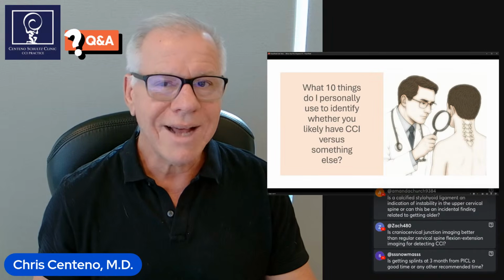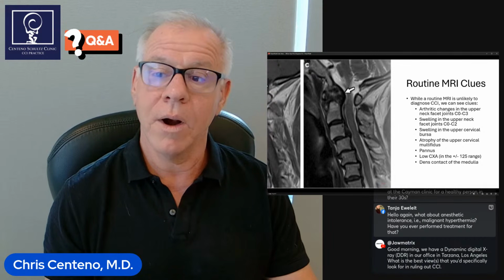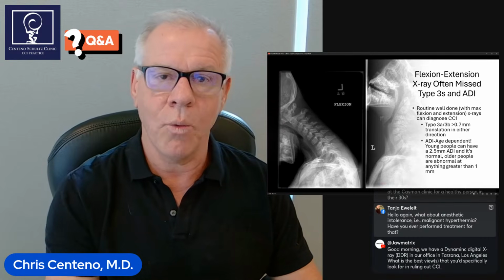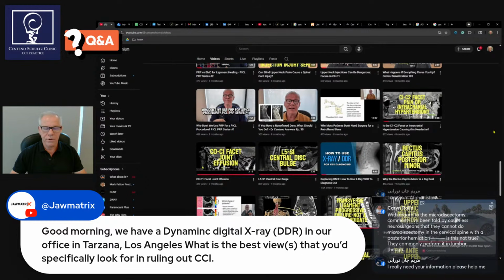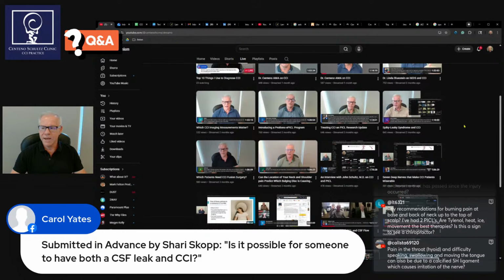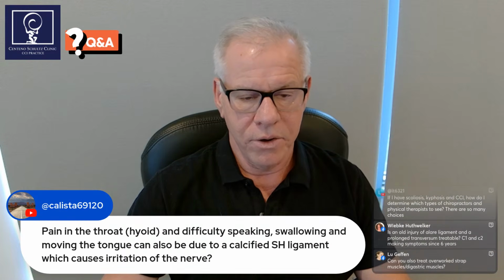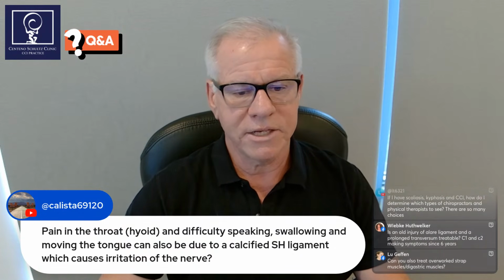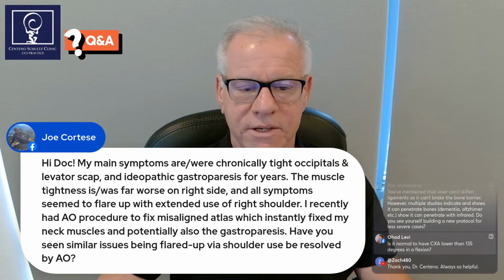Top 10 Things I Use to Diagnose CCI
What are the top 10 things Dr. Chris Centeno actually looks for when deciding whether a patient has craniocervical instability — versus something else entirely? In this Facebook Live, he walks through the exact checklist he uses when reviewing a patient's imaging, questionnaire, or even a stranger's Reddit post, and explains why so many patients online end up chasing the wrong diagnosis (post-concussion syndrome, Chiari, Eagle syndrome) when an upper neck injury is really behind their symptoms.

Dr. Centeno covers primary upper cervical symptoms (neck pain, headache, imbalance, dizziness, visual disturbance), secondary symptoms from CCI banging into nearby structures (IJV compression, cranial nerve irritation), how symptoms tied to specific head movements or a cervical collar can be diagnostic clues, how upper cervical chiropractic response and PT/Botox flare-ups factor in, what routine cervical MRI can and can't tell you, and the specific measurements he looks for on DMX and flexion-extension MRI (CXA, Grabb-Oakes, translational ADI and BAI) — including common mistakes radiologists make by applying the wrong age- or level-specific thresholds.

The rest of the session is an extensive live Q&A covering flexion-extension imaging for the lumbar and thoracic spine, 3 Tesla vs. 1.5 Tesla MRI, the stem cell support formula's evidence base, C2-3 vs. C1-C2 instability and vagus nerve symptoms, atlas orthogonal treatment, nutrient infusions and hyperbaric oxygen for CCI, a detailed critique of the Eagle Syndrome diagnosis, TMJ splints after PICL, "threading the needle" with aerobic exercise, artificial disc replacement timing after PICL, typical stem cell yield by age and health, malignant hyperthermia risk with anesthesia, dynamic digital X-ray (DDR) imaging views, AO and NUCCA chiropractic indications, the overlap between CSF leak syndrome and CCI, why doctors from different training tracks miss upper neck issues, ribcage and thoracic involvement in CCI, fatigue after PICL, the slow process of training providers outside Colorado, microdiscectomy vs. fusion reimbursement bias, calcified stylohyoid ligament (Eagle Syndrome) misdiagnosis, finding the right neurosurgeon, and PRP kit quality.

This discussion draws on Dr. Centeno's ongoing clinical work diagnosing and treating craniocervical instability at the Centeno-Schultz Clinic, part of the Regenexx network of interventional orthobiologics providers.

If you found this helpful, like, comment, and subscribe so you don't miss future live Q&As, and reach out to the clinic if you have questions about your own symptoms or imaging.

Centeno-Schultz Clinic
403 Summit Blvd Suite 201
Broomfield, CO 80021

Timestamps:
4:35 The list begins: primary/secondary upper cervical symptoms, and how CCI gets confused with concussion, Chiari, or Eagle syndrome
9:42 Upper cervical chiropractic response, PT/Botox flare-ups, and routine cervical MRI clues
14:28 DMX and flexion-extension MRI measurements that actually matter, and common radiologist mistakes
16:00 Q&A: imaging technology questions, telemedicine wait times, and hearing/vagus nerve symptoms
19:34 Q&A: nutrient infusions and hyperbaric oxygen for CCI, and a critique of the Eagle Syndrome diagnosis
24:14 Q&A: TMJ splints after PICL, threading the needle with exercise, and ADR timing
28:40 Q&A: stem cells in younger patients, TNC yield by age, and malignant hyperthermia risk
34:10 Q&A: AO/NUCCA indications, CSF leak overlap with CCI, and why doctors miss upper neck issues
38:50 Q&A: ribcage involvement, fatigue after PICL, finding providers, microdiscectomy bias, and closing questions